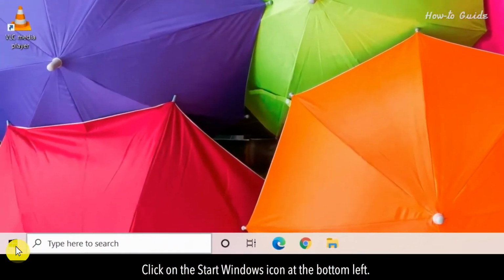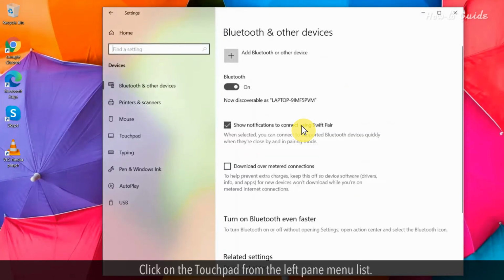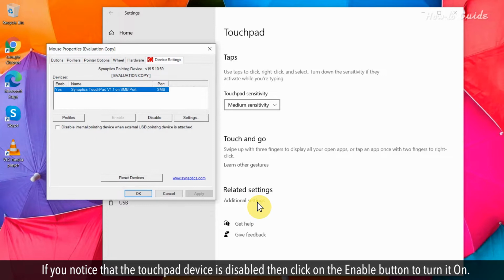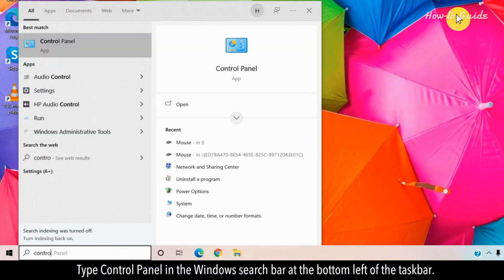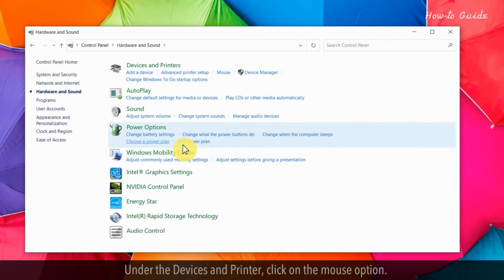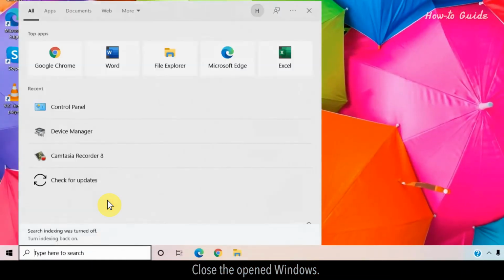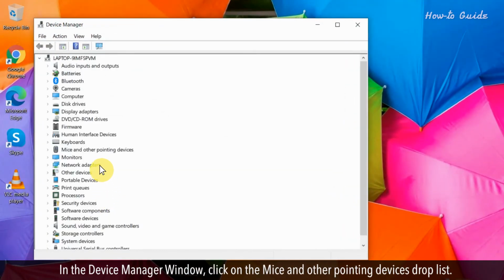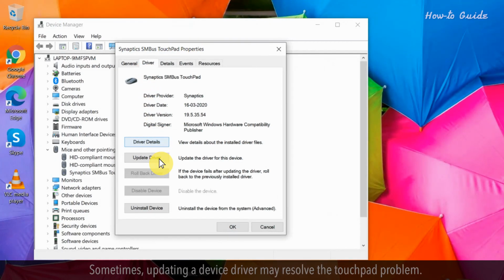Why is my laptop mouse touchpad not working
Are you facing any issues with the touchpad of your laptop? In this video, we will try to fix the touchpad issues. Follow the steps as shown in this video.

1. Click on the Start Windows icon at the bottom left.
2. Click on the Settings from the menu list.
3. In the Settings window, click on the Devices option.
4. Click on the Touchpad from the left pane menu list.
5. Under the Related settings, click on the Additional settings text link.
6. If you notice that the touchpad device is disabled then click on the Enable button to turn it On.
7. Click on the OK button.
8. Close the Settings window.
9. Type Control Panel in the Windows search bar at the bottom left of the taskbar.
10. Click on the Control Panel App from the search result.
11. Click on the Hardware and Sound option.
12. Under the Devices and Printer, click on the mouse option.
13. In the Mouse Properties window, make sure that the touchpad is Enabled.
14. Close the opened Windows.
15. Type Device Manager in the Window search bar, and press the Enter key on your keyboard.
16. In the Device Manager Window, click on the Mice and other pointing devices drop list.
17. Double click on the installed Touchpad device name.
18. Click on the Driver tab, and then click on the Update Driver.
19. Sometimes, updating a device driver may resolve the touchpad problem.